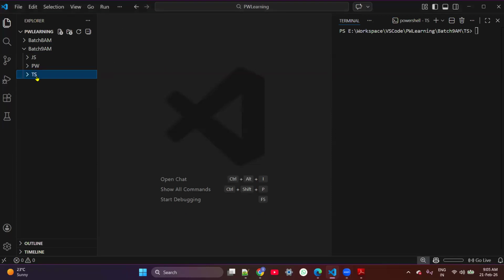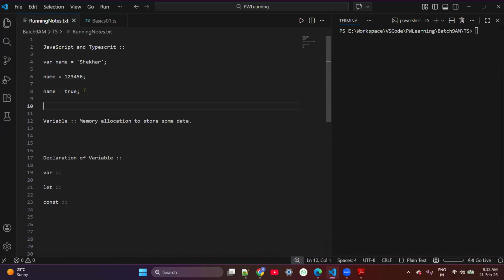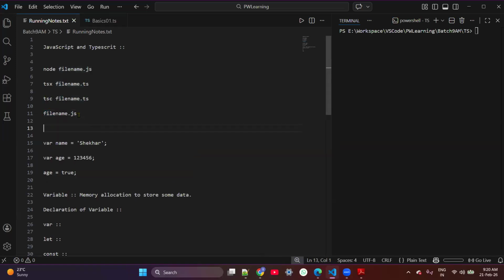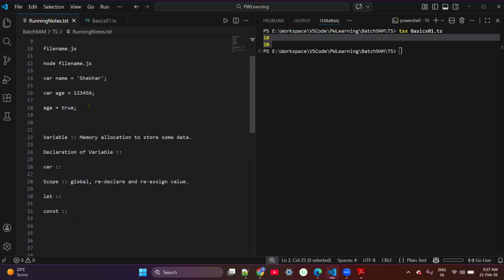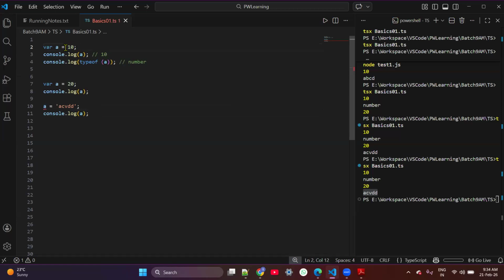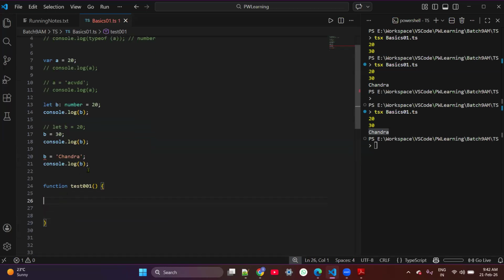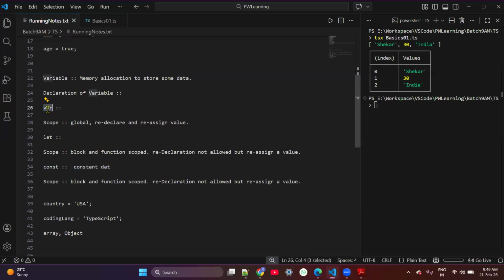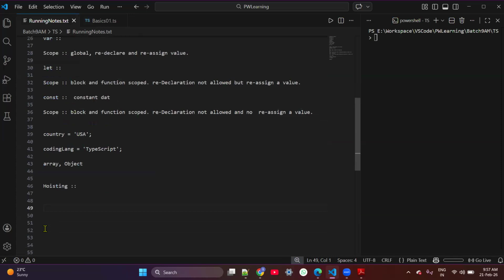Playwright Tutorial for Beginners | Playwright Automation Testing Demo Class 02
Welcome to Playwright Automation Testing Demo Class – 02 by Next IT Career.

In this session, you will learn how to get started with Playwright for End-to-End Web Automation Testing. This demo class is designed for beginners who want to build a career in Automation Testing using modern tools like Playwright.

Playwright is one of the most powerful automation testing frameworks used for UI Testing, Cross Browser Testing, and End-to-End Testing of Web Applications. In this demo session, we explain real-time concepts with practical examples that help you understand how Playwright works in the real IT industry.

This course is suitable for:
✔ Manual Testers
✔ Freshers
✔ Automation Testing Beginners
✔ Software Testing Learners
✔ Anyone who wants to switch to Automation Testing

By the end of this demo class, you will understand how Playwright helps in automating web applications efficiently using modern testing practices.

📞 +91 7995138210